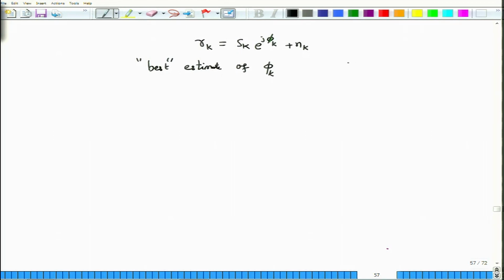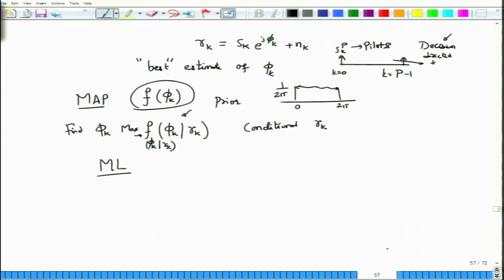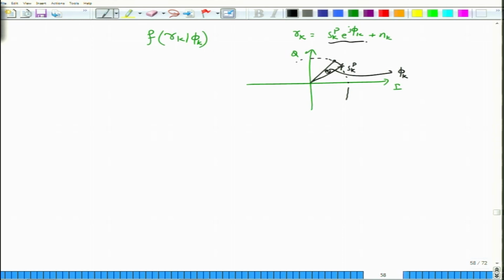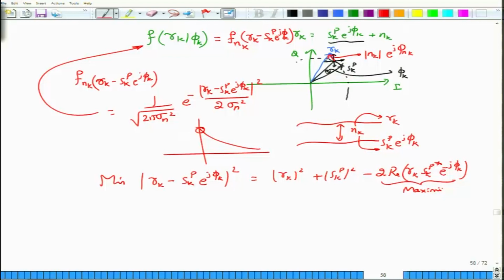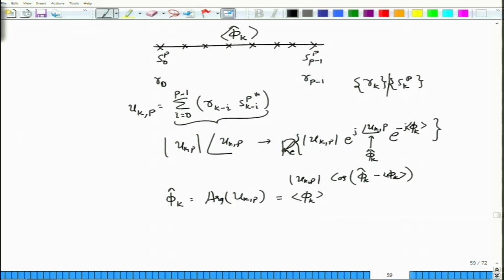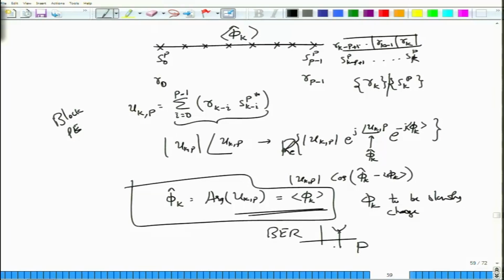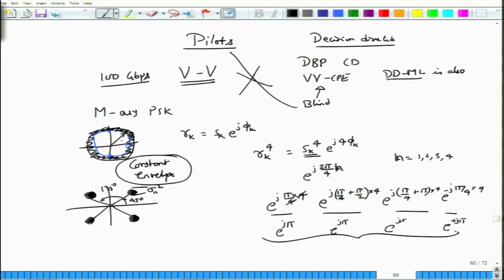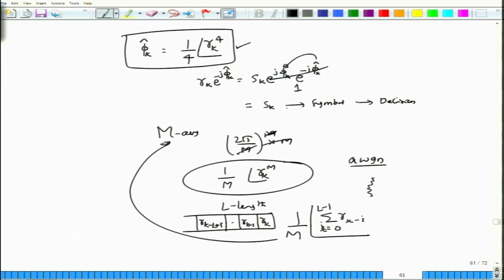noc18-ee28 Lecture 58-DSP algorithim for Carrier phase estimation-II